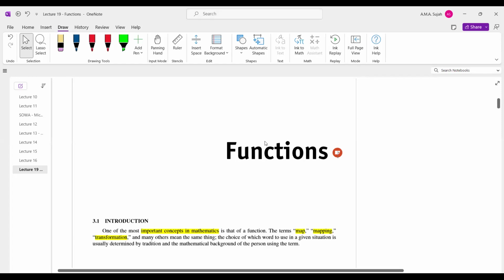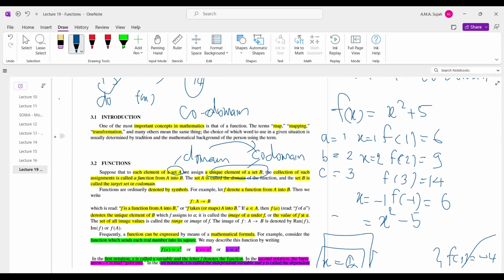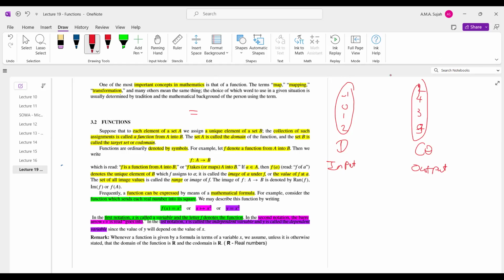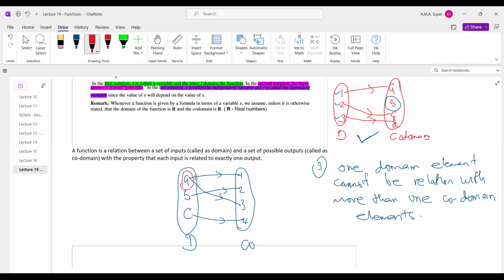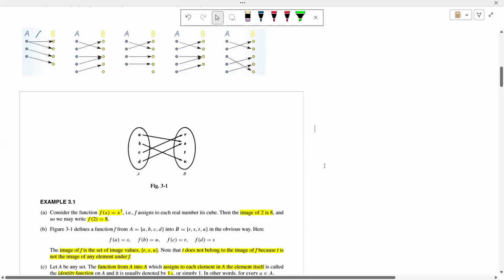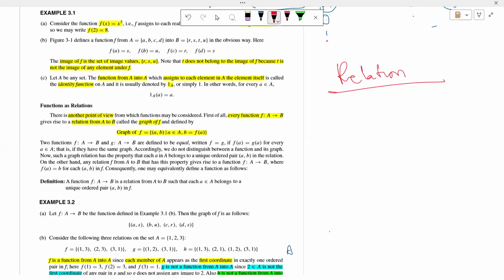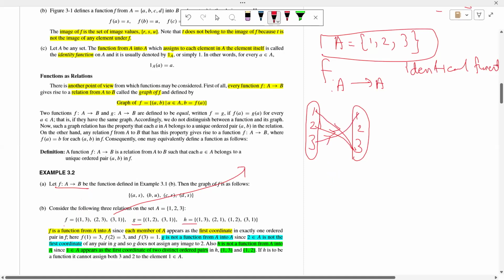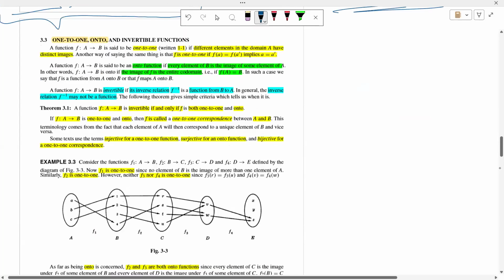Part 1 Functions and Relations